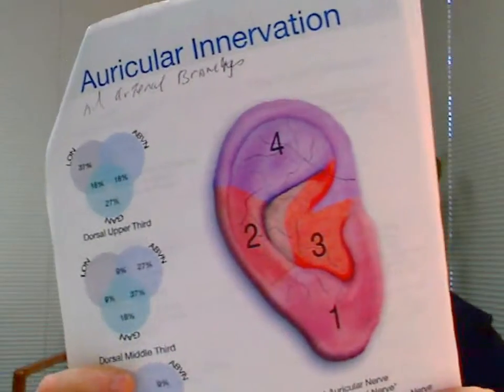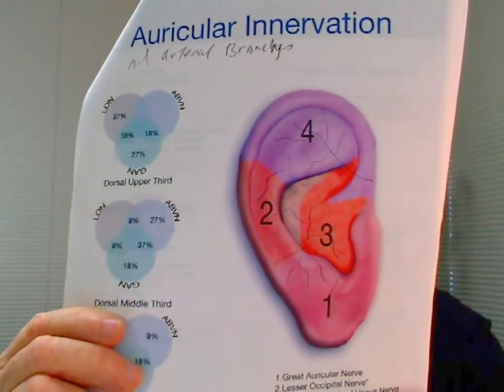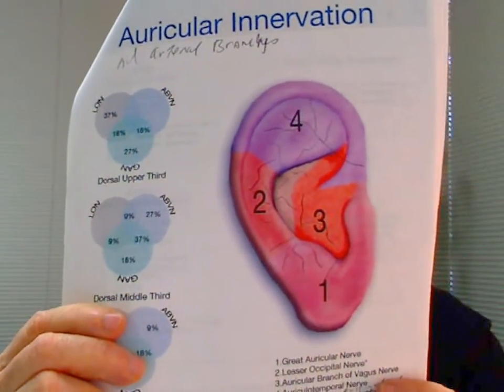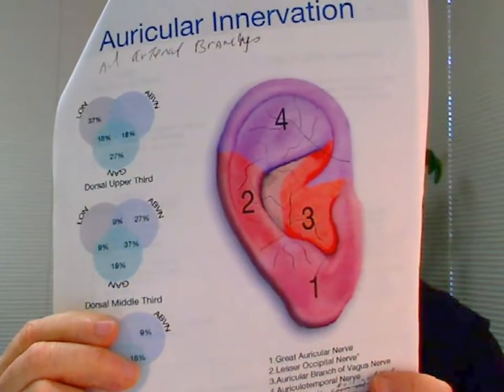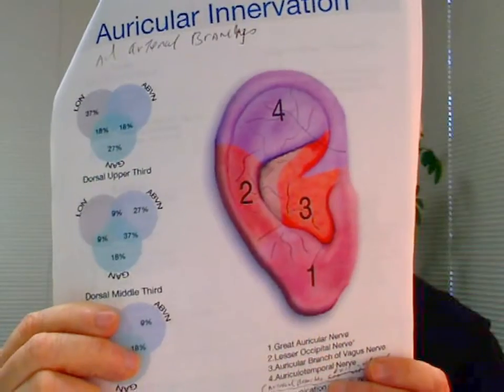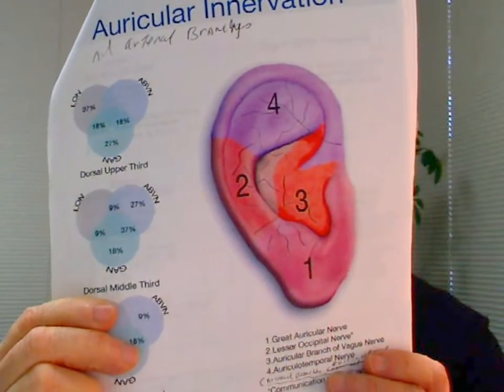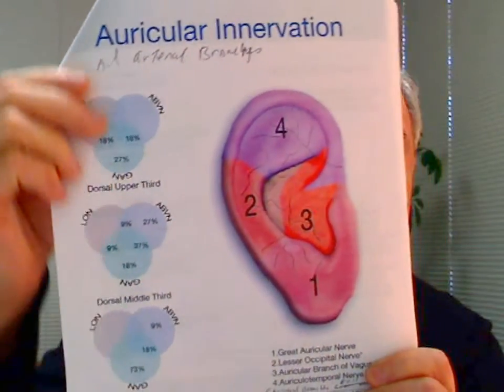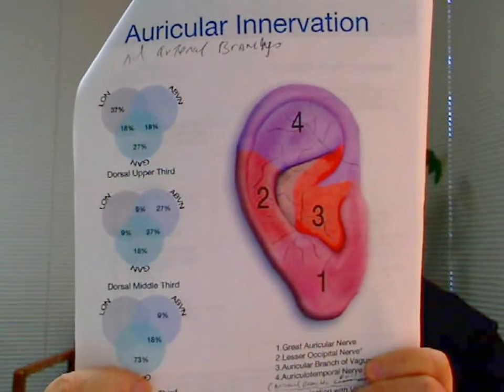Autonomic Neuropathy Causes 2.5 Times a Risk of Sudden Death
Dr. Joe talks about P-STIM treatment and autonomic neuropathy and its serious risks.